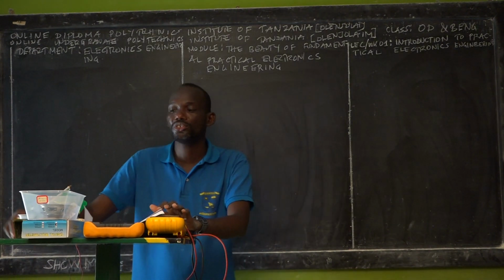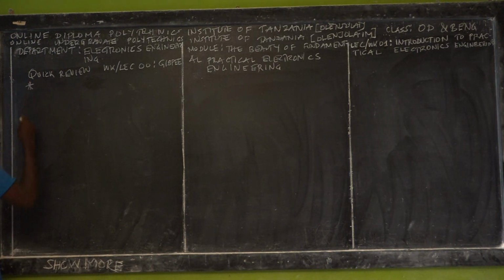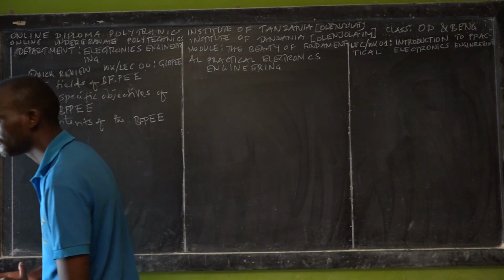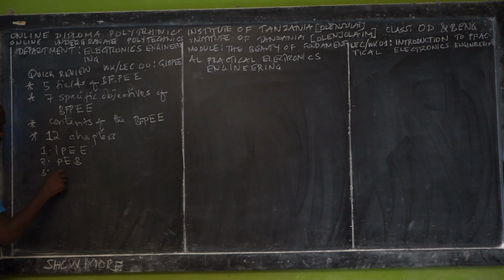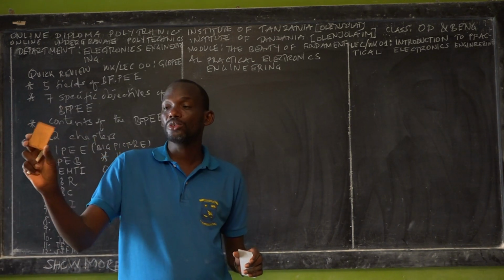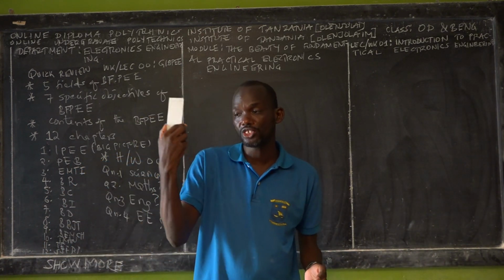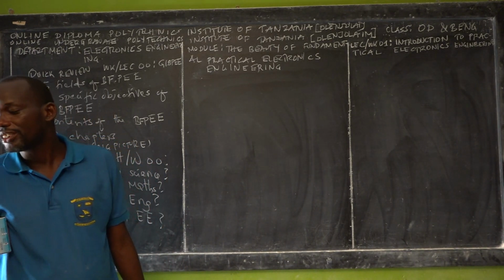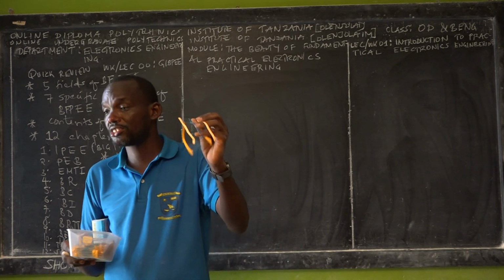WORKSHOP 01B | BEAUTY OF FUNDAMENTAL PRACTICAL ELECTRONICS ENGINEERING | OLENJOLAI